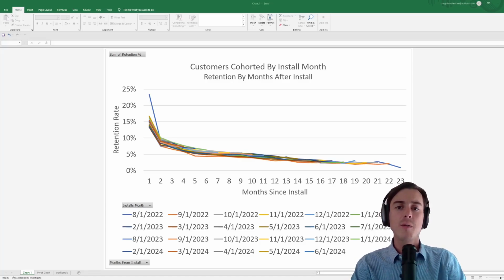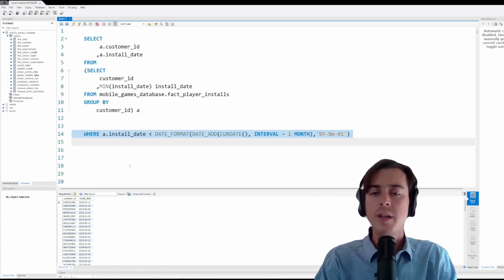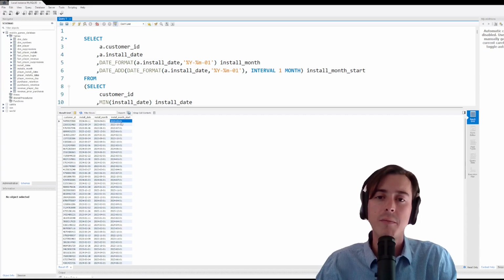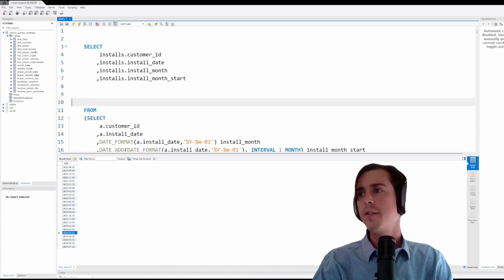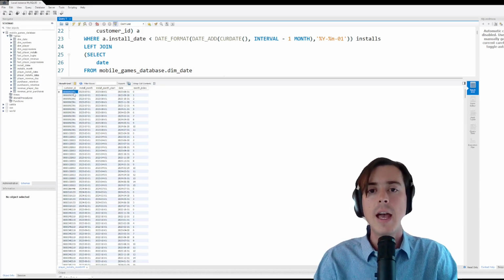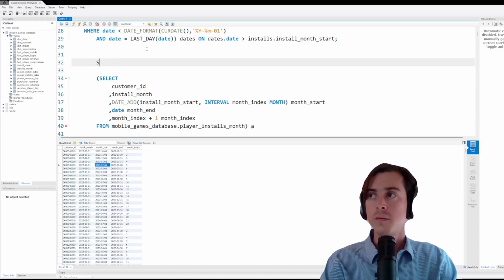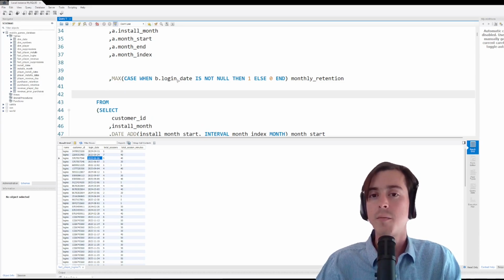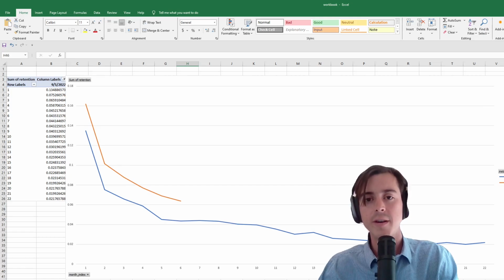Cohort Analysis: SQL for Monthly Customer Retention By Install Month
In this video, we dive deep into the concept of cohort analysis using SQL to analyze monthly customer retention by install month. Learn how to segment your customers effectively and analyze their behavior over time to identify trends and improve retention rates.

We will guide you through the process of writing SQL queries that group customers by their installation month, allowing you to visualize retention metrics and make data-driven decisions. Whether you're a beginner or an experienced data analyst, this tutorial will equip you with the skills to apply cohort analysis in your business.

Key topics covered in this video:
- What is cohort analysis and why it matters for customer retention
- Step-by-step SQL queries to group customers by install month
- Analyzing monthly retention rates and understanding customer behavior